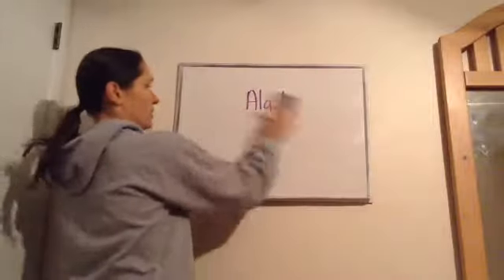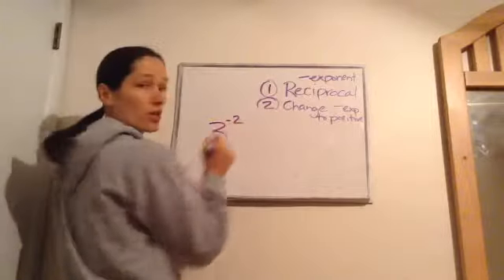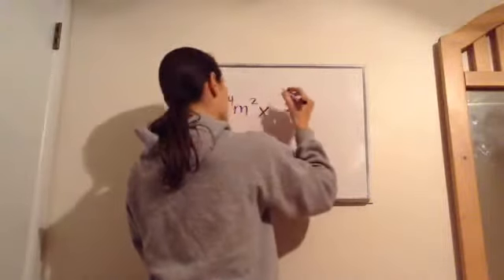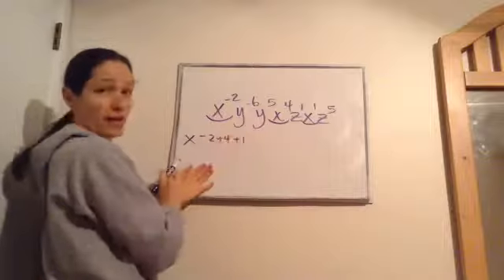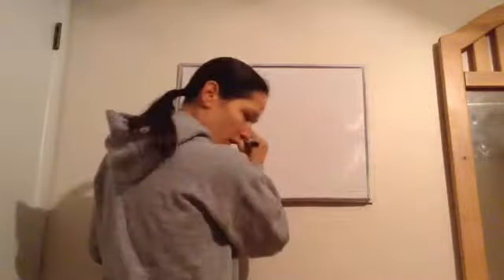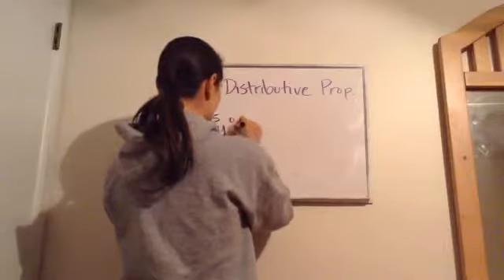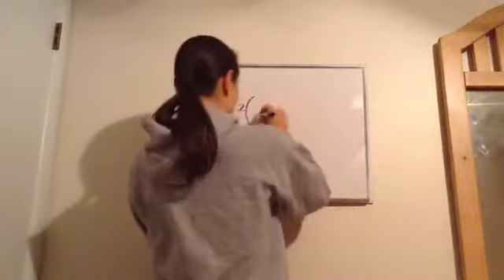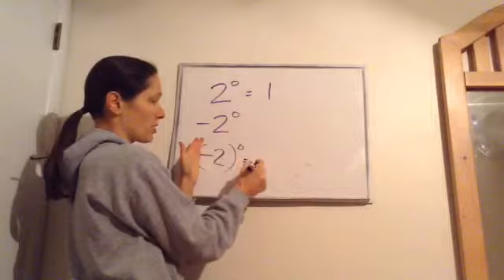Saxon Math Algebra 1 - Lesson 29 - Negative Exponents - Zero Exponents